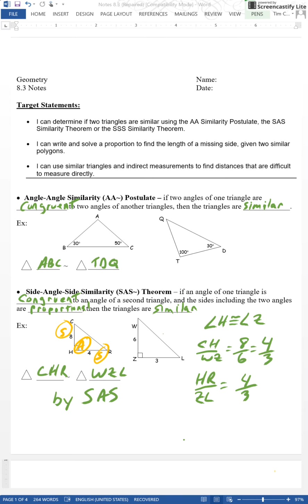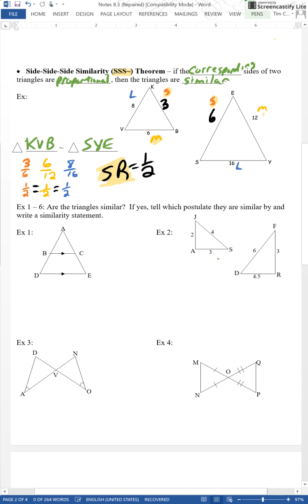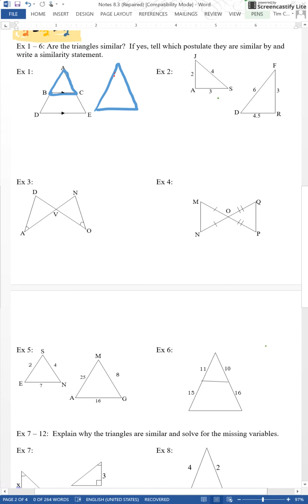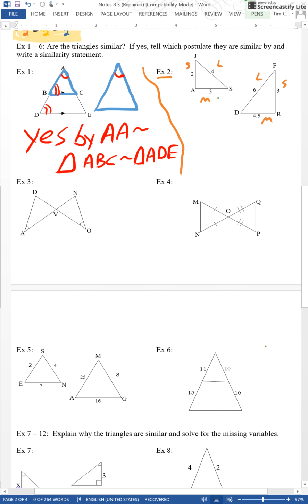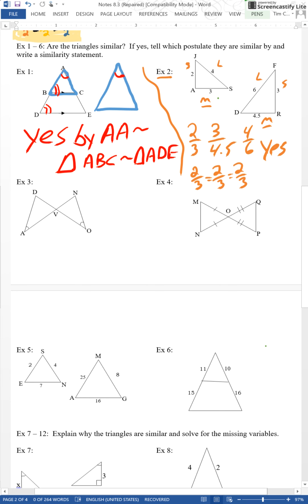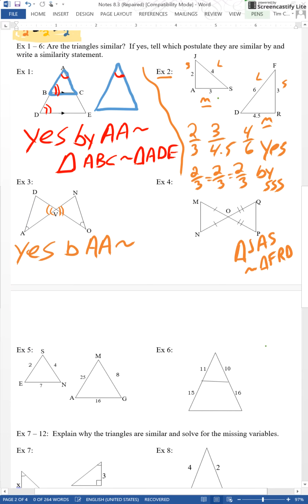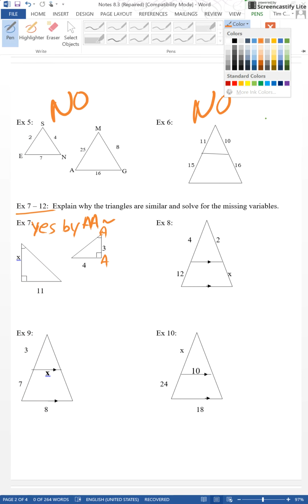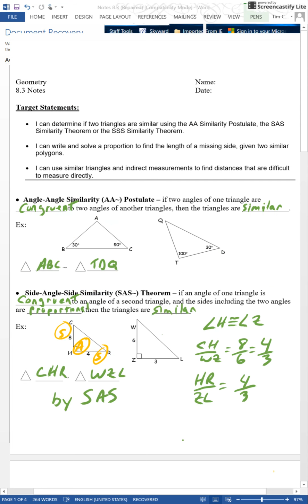Unit 9--8.3 Notes page 1